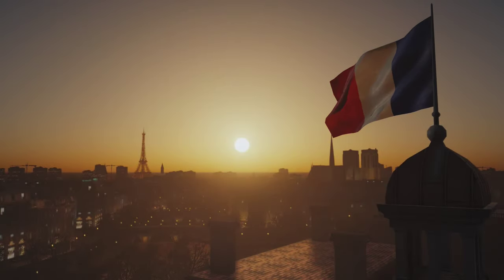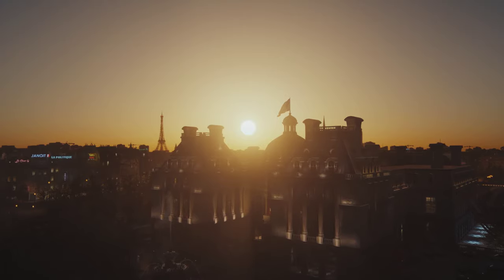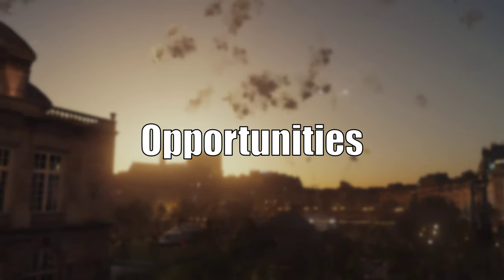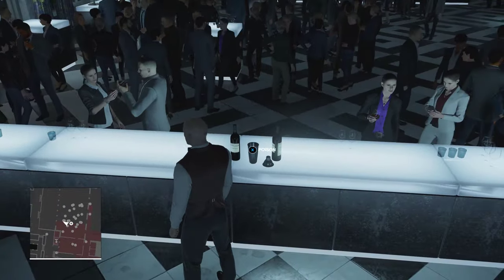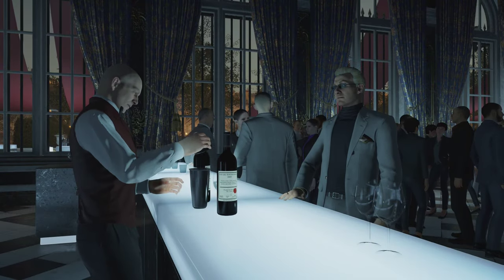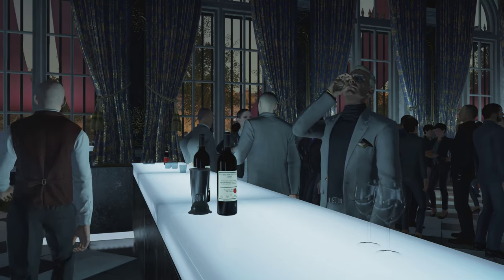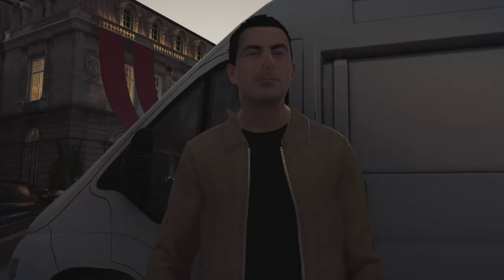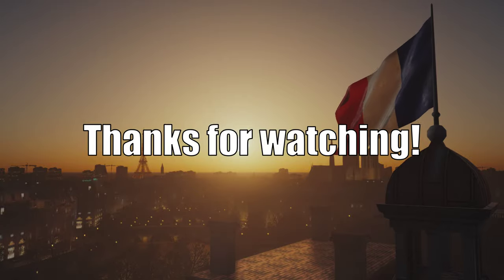HITMAN - Cut Content and Changes - Paris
A deep dive into the cut content and changes to Paris in HITMAN 2016. Using two Alpha builds, we can see several changed or cut things specifically related to Paris. Such as tweaked guard behaviour, cut/changed dialogue and different opportunities.

Special thanks to BlobSponge from the HITMAN Forum for documenting a lot of these changes!

And thanks to Notex for extracting the briefing video directly from the Alpha.

Join the official TJGM Community Discord server! Where you can discuss my videos, recieve announcements, chat with me and discuss games.

Chapters:
00:00 - Introduction
00:27 - Alpha Briefing
02:31 - General Changes
06:09 - Cut/Changed Dialogue
15:26 - Opportunities - Introduction
15:39 - Opportunities - A Drink to Die For
16:26 - Opportunities - A Private Meeting
21:51 - Opportunities - A Quick Break
22:10 - Ending

Track #1: HITMAN 2016 OST - "Mission Accomplished 2016" by Niels Bye Nielsen (Introduction)

Track #2: HITMAN 2016 OST - "Showstopper" by Niels Bye Nielsen (General Changes, beginning of Dialogue, beginning of Opportunities)

Track #3: HITMAN 2016 OST - "Hitman 2016 Main Theme" by Niels Bye Nielsen (Ending)